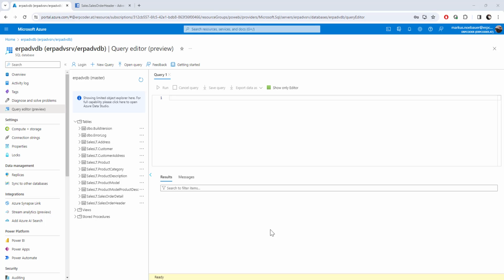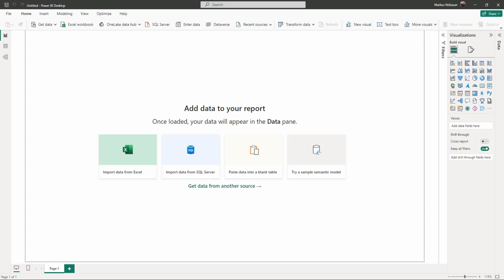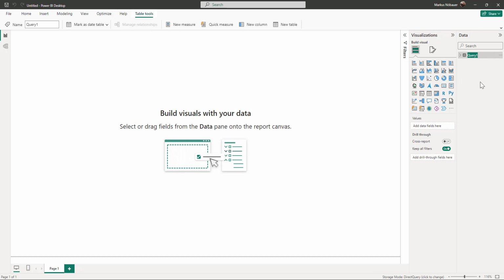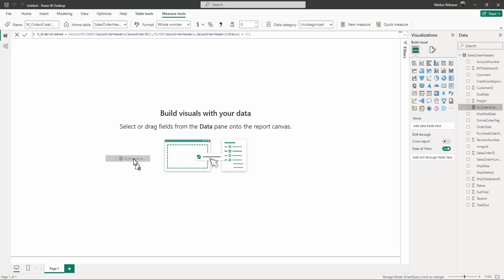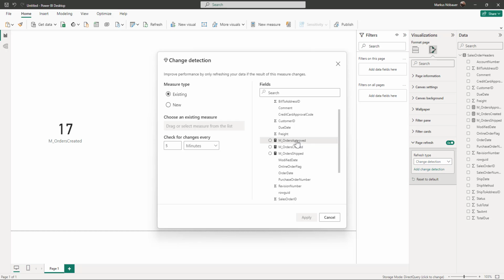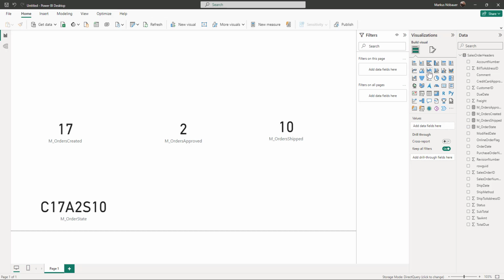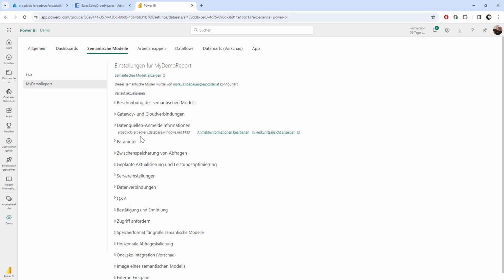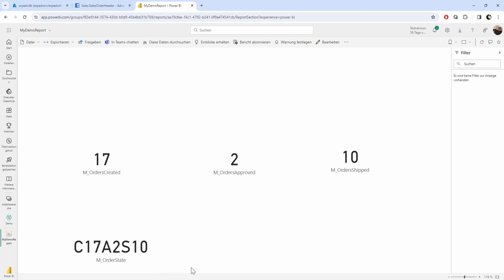PowerBI: Visualize Live Data with Direct Query and Change Detection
This video shows how to visualize Live data from SQL Server in a PowerBI Report. It uses Direct Query to connect to an Azure SQL Server with Adventure Works Demo data. PowerBI Change Detection is used to refresh the page if a sales order state has changed.